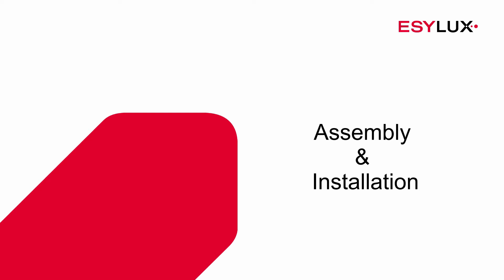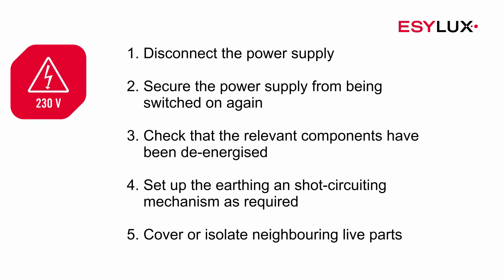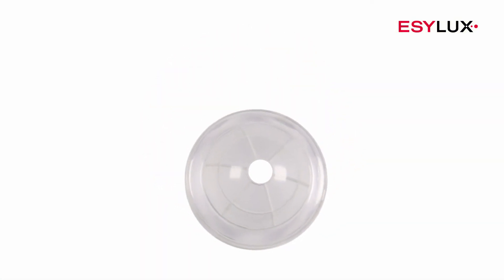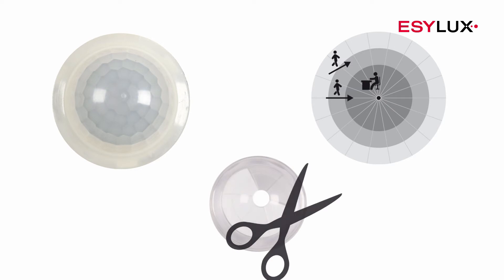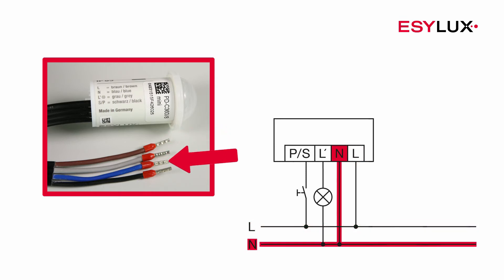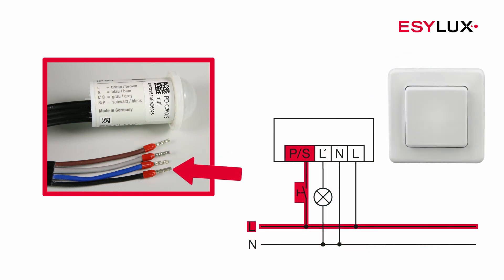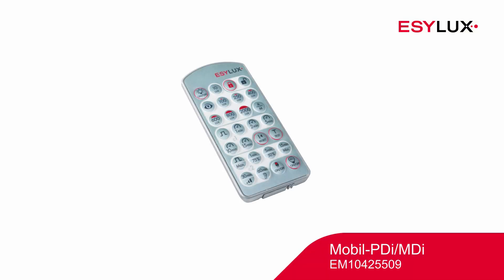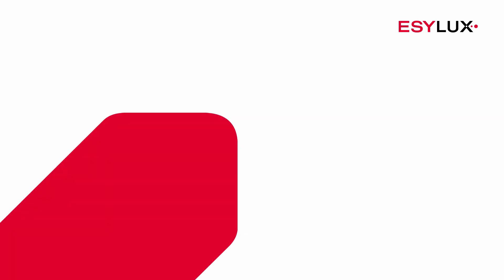Assembly & Installation: PD-C360i/8 mini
• Mini presence detector with 360° field of detection for recessed ceiling mounting
• range of up to 8 m in diameter
• 16 A high-performance relay (tungsten pre-contact)
• Default settings ensure immediate operability